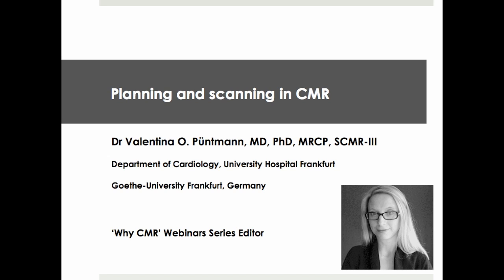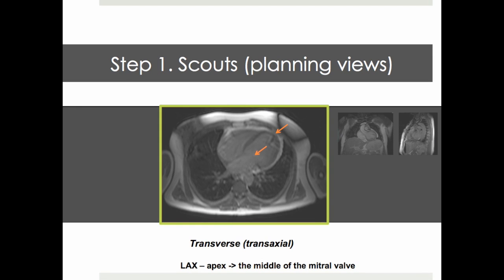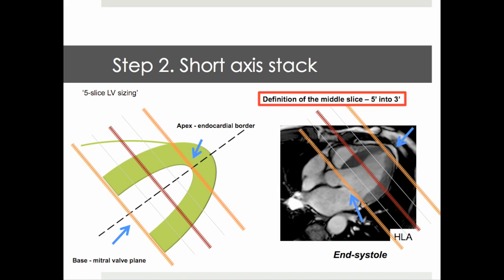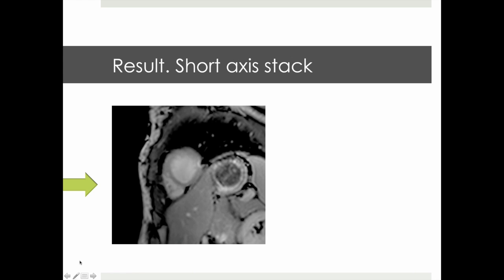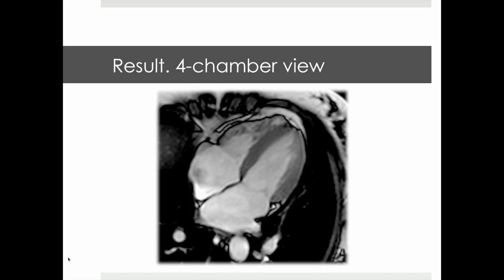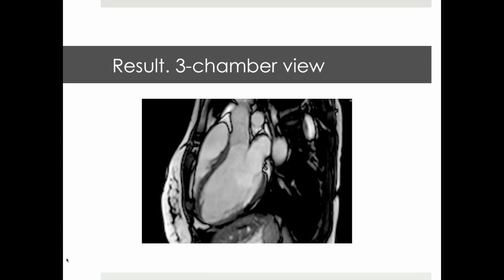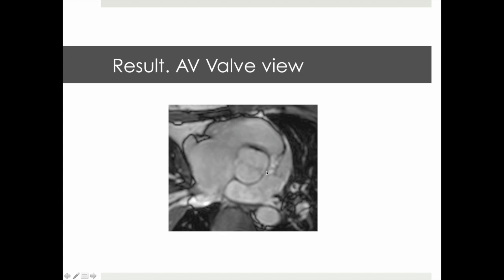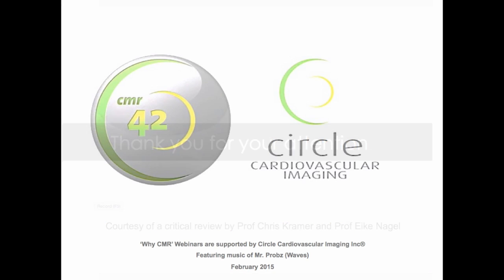Why CMR Webinar: Introduction into scanning and planning for CMR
Optimize your scanning to minimize your post-processing.